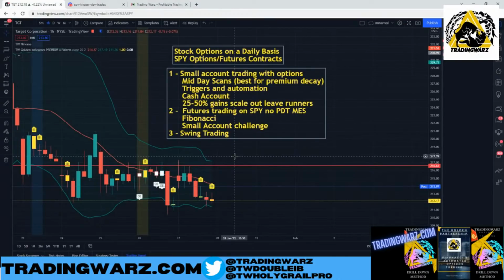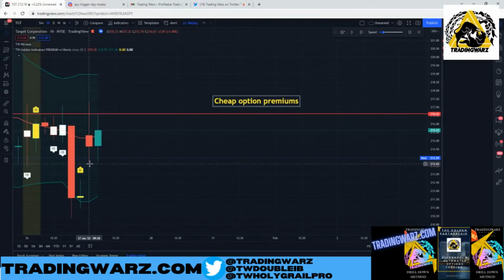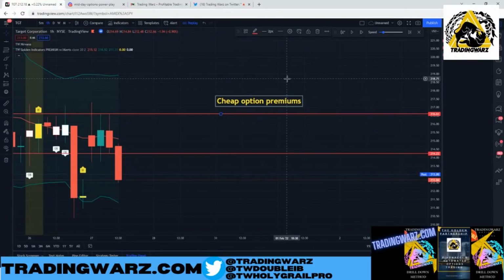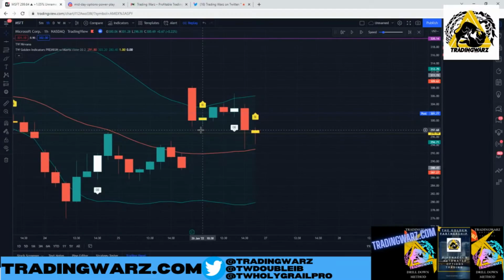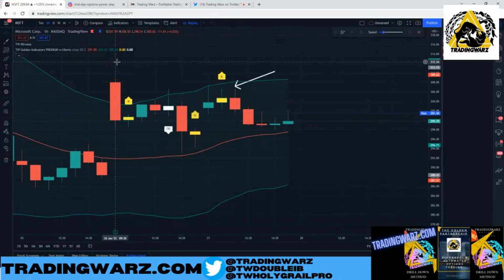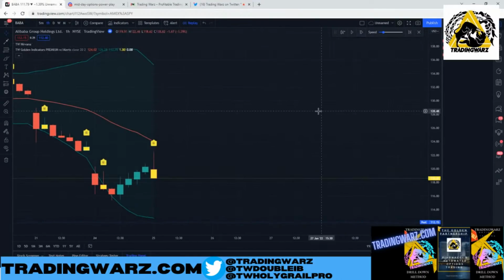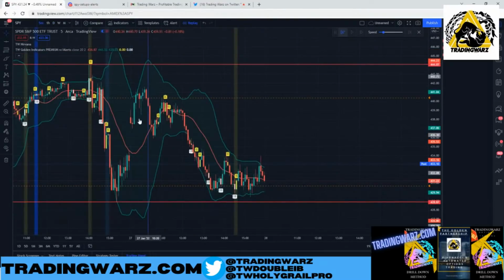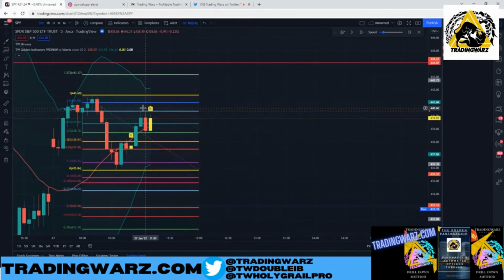How to make 150/day trading options - Small Accounts ONLY